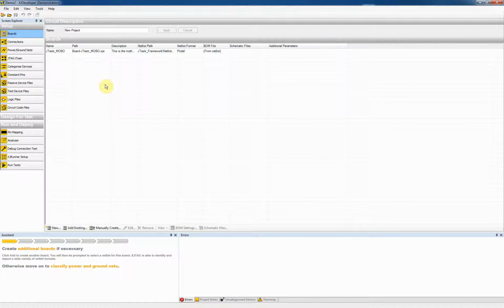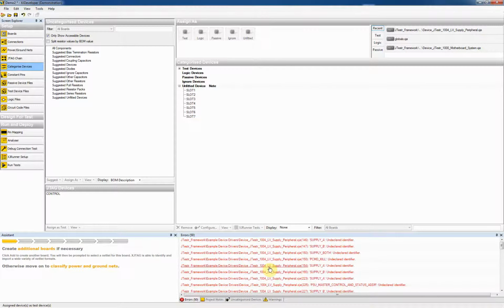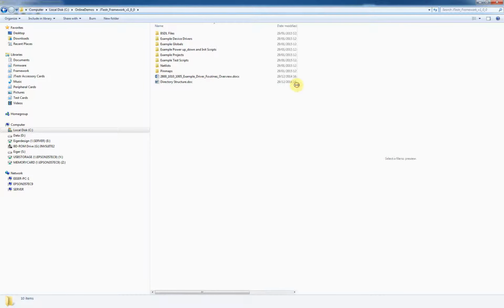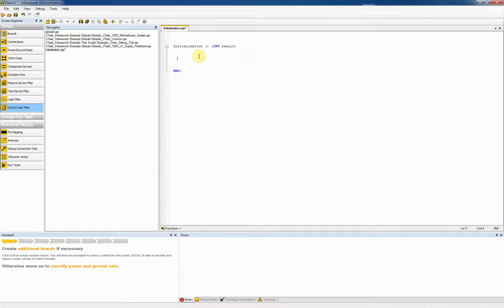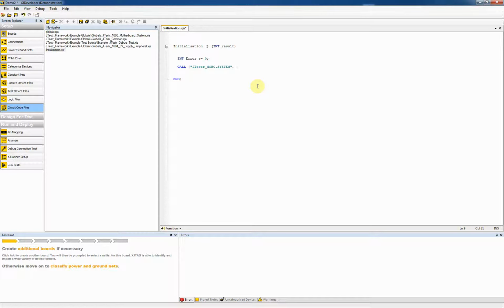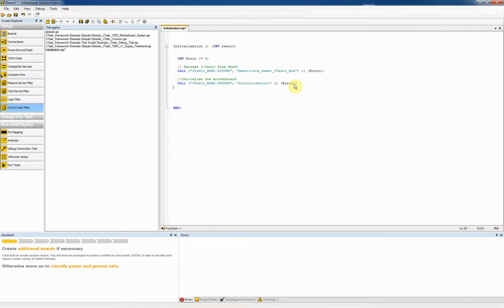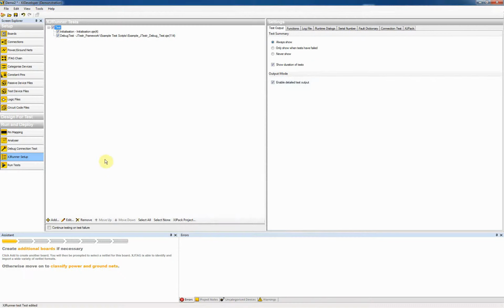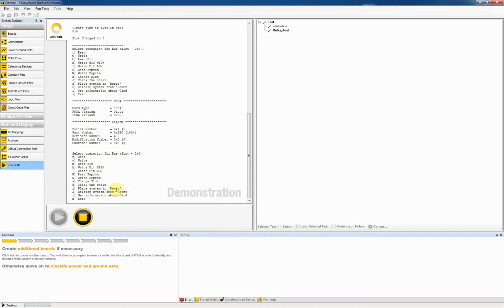Demo2 J-Testr / XJTAG adding a peripheral Card